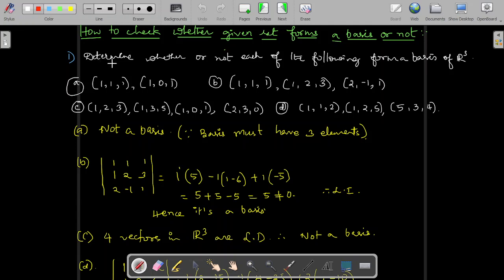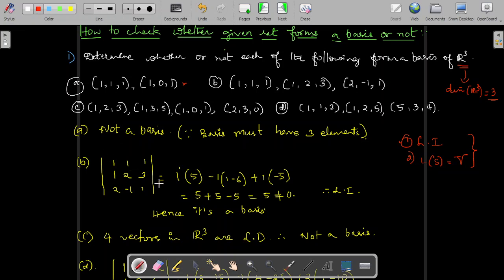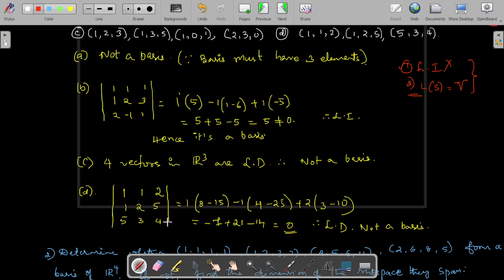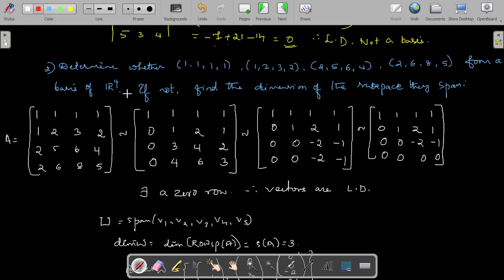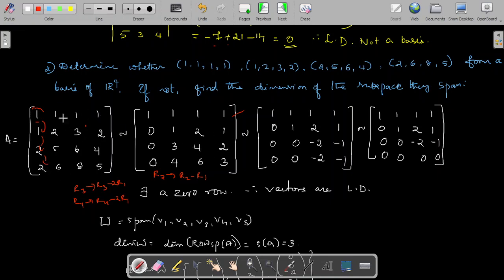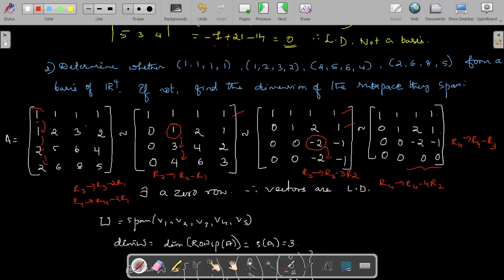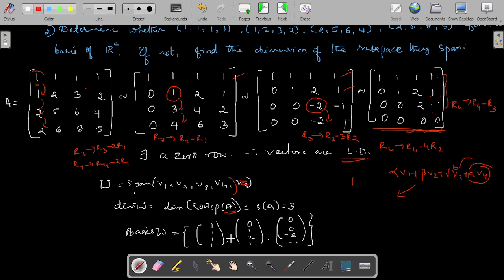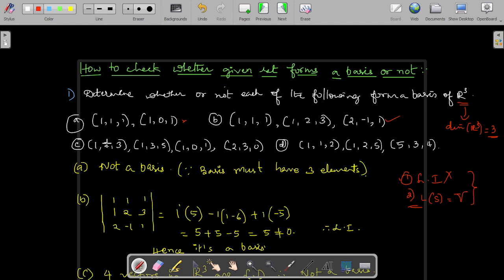How to check whether a given set is a basis of vector space or not#basis#vectorspace#linearalgebra